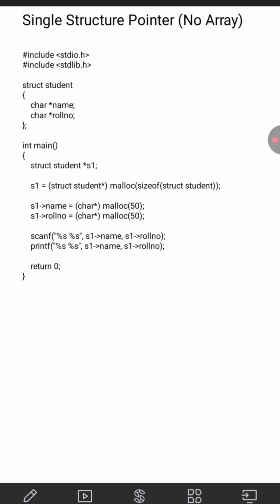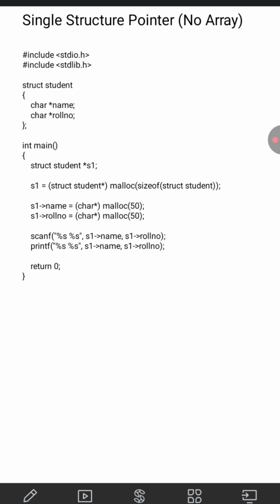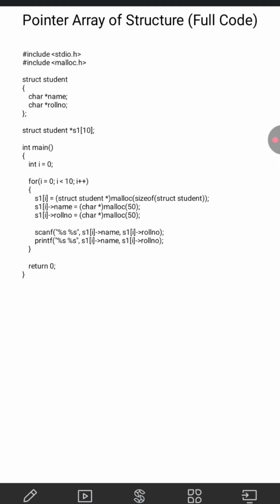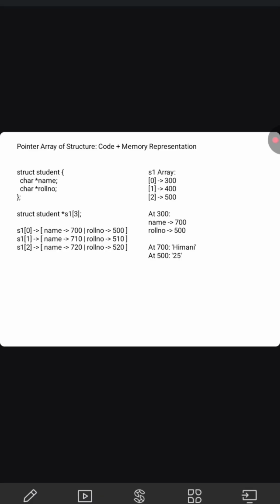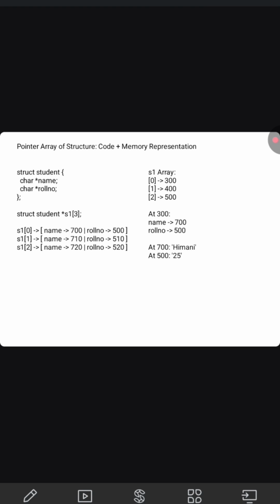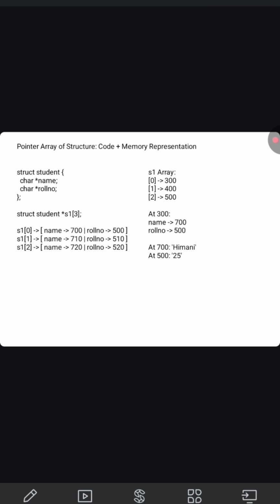Concept of pointer to structure to understand linked list better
In this video, we will be exploring the concept of pointer to structure, a fundamental idea in computer science that can help you better understand linked lists. By grasping how pointers interact with structures, you'll gain a deeper insight into how linked lists are implemented and managed in programming. We'll break down the concept into simple, easy-to-understand parts, making it easier for beginners to comprehend and for experienced programmers to refresh their knowledge. Whether you're learning data structures for the first time or looking to reinforce your understanding, this video aims to provide a clear and concise explanation of pointer to structure and its role in linked lists. By the end of this video, you'll have a solid foundation to tackle more complex data structures and programming challenges.